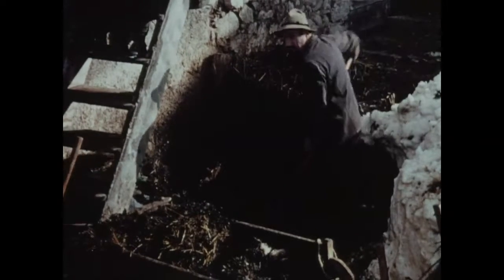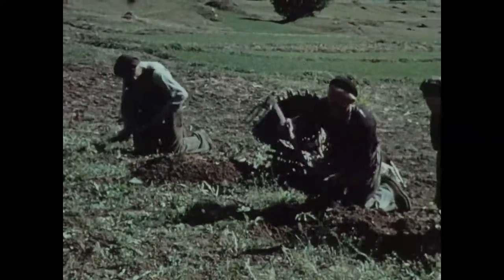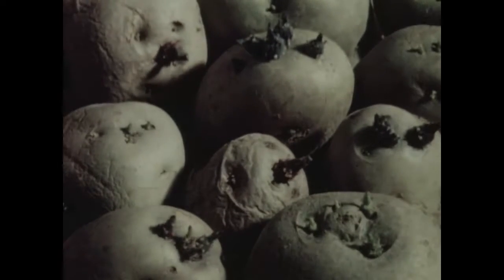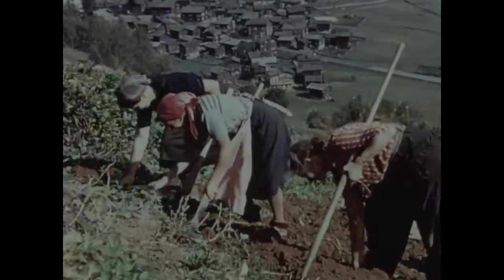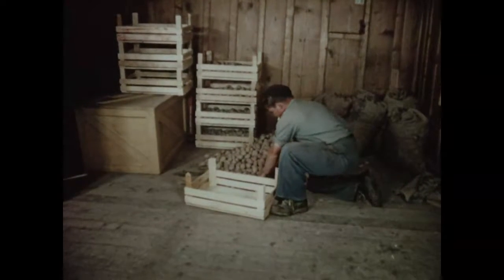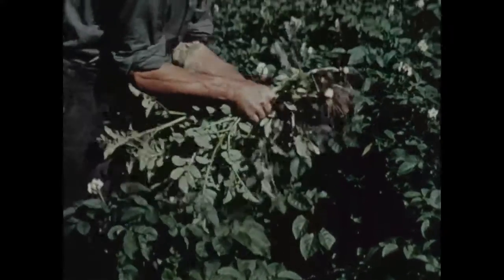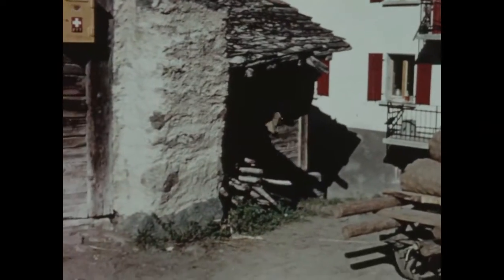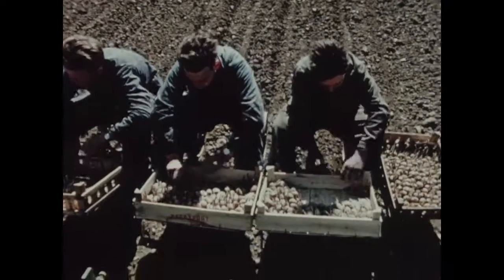L'initiative l'emporte (Suisse, 1957)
L'initiative l'emporte / Kleiner Acker – Grosse Hoffnung
Suisse, 1957

Vorbereitung des Kartoffelackers und des Saatgutes; Pflanzung, Pflege und Ernte von Saat- und Speisekartoffeln im Berggebiet.